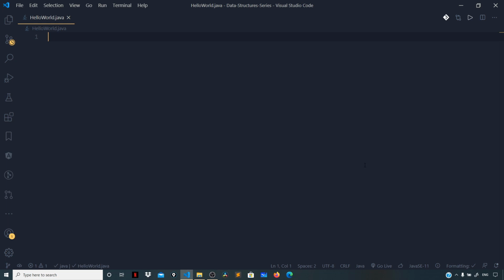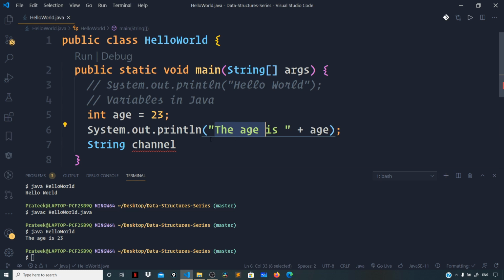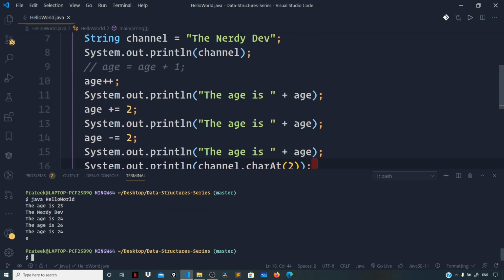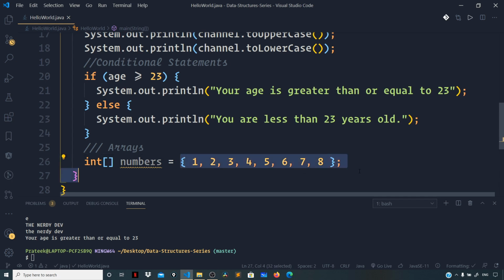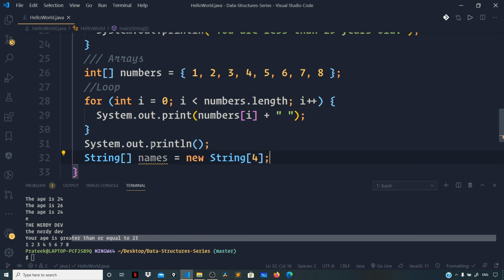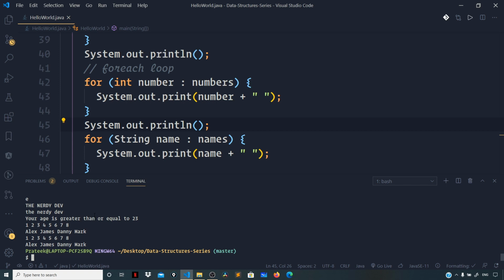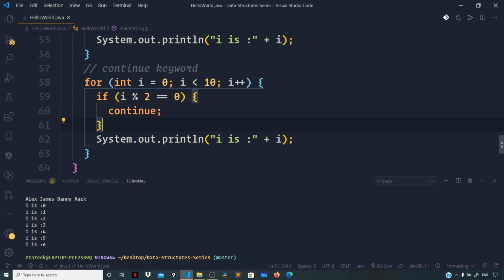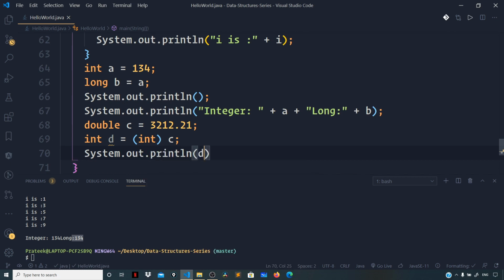Basics of Java Programming Language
In this video, we will start with a new series and that is on data structures and algorithms in Java. In the very first video, we will understand the basics of the programming language that we will be using and that is Java. We will understand things like by writing some simple code:

1. Writing a Simple Hello World Program
2. Variables in Java
3. Numbers (int, float, long, double)
3. Strings in Java
4. Arrays in Java
5. Conditional Statements in Java
6. Loops in Java - for, foreach
7. Type Conversion in Java - Implicit and Explicit Type Conversion

. The code for the video can be found on GitHub.